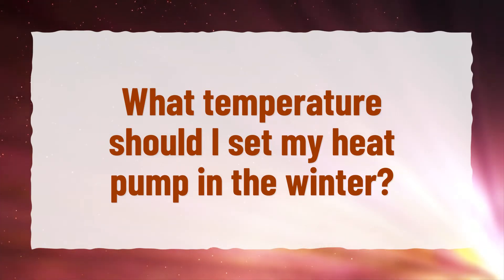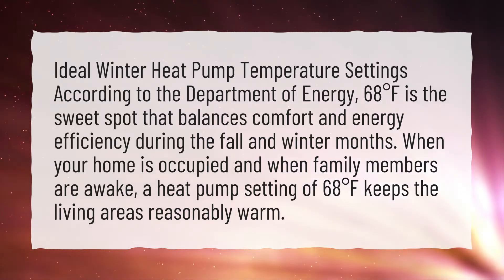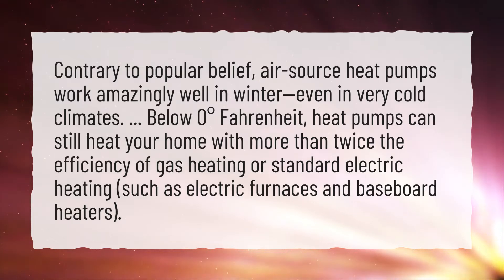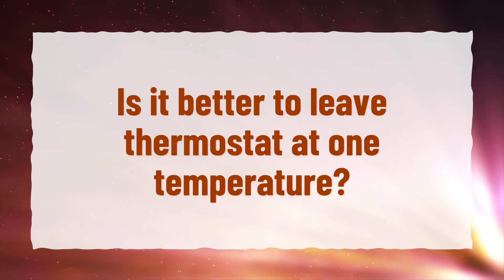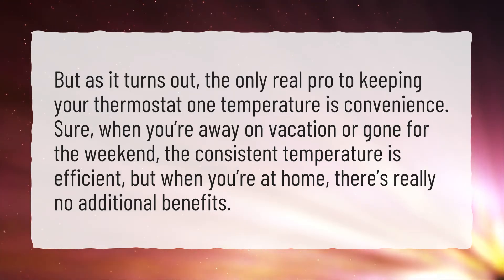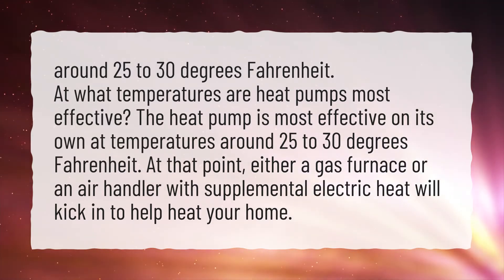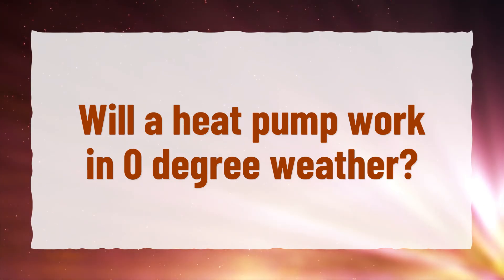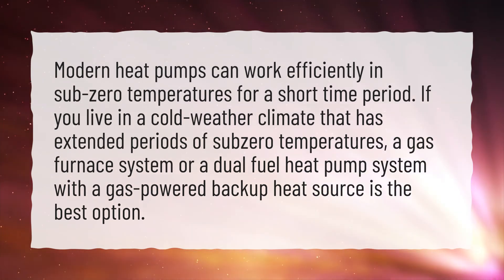What temperature should I set my heat pump in the winter?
More About What Temperature Should I Set My Heat Pump In The Winter? • What temperature should I set my heat pump in the winter?